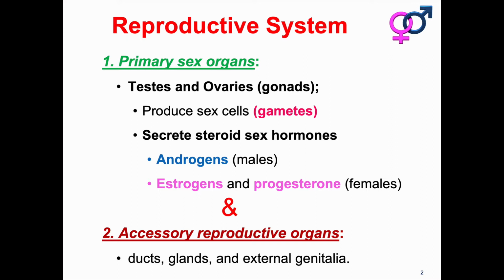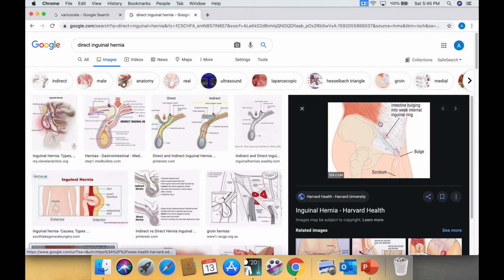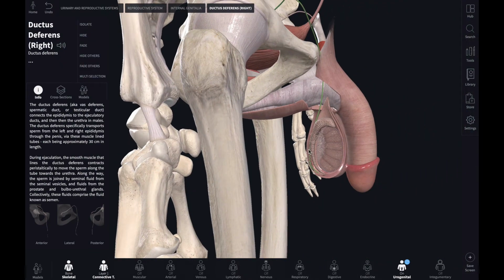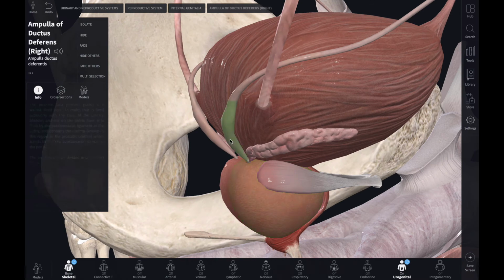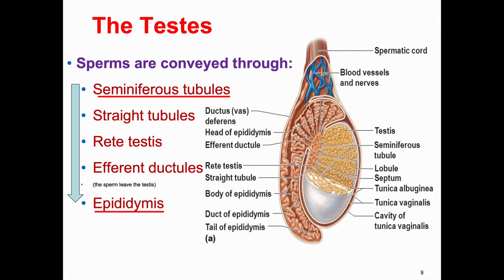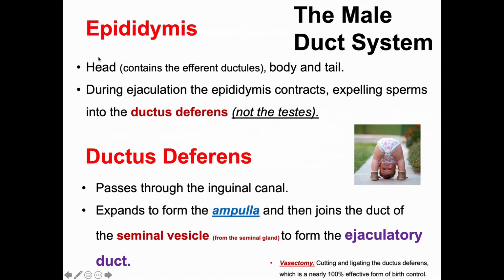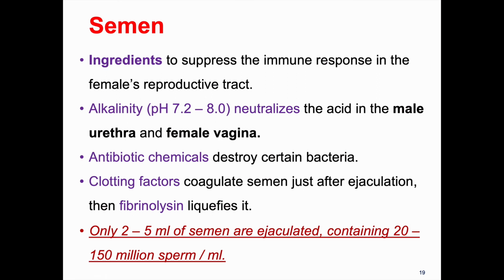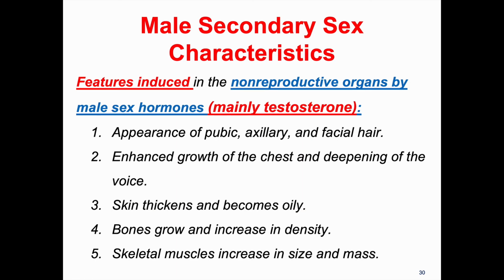Male Reproductive system